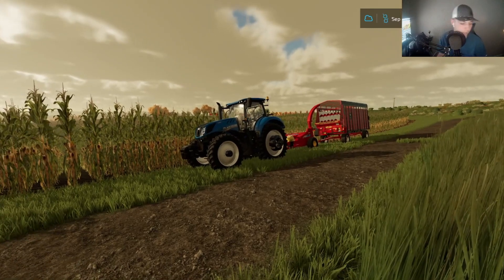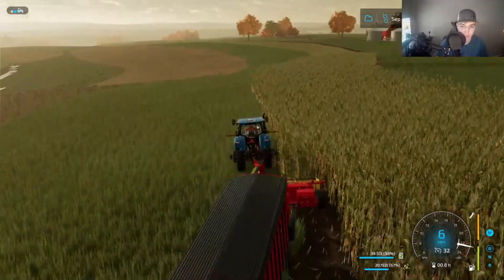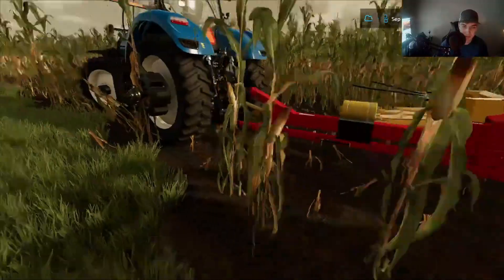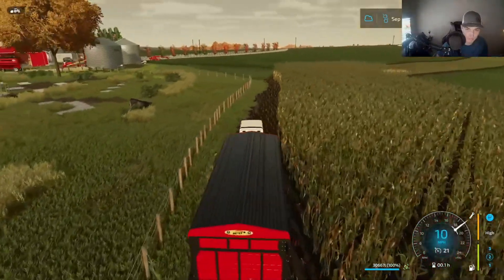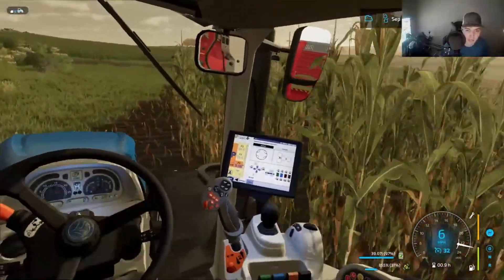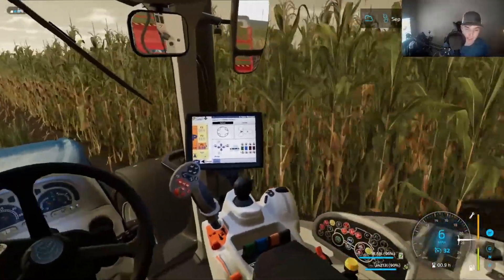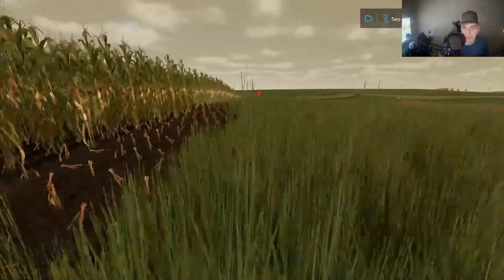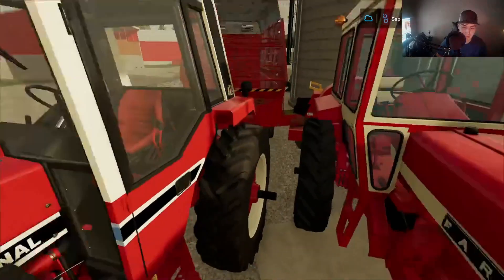FS22!! Westby!! Chopping Silage!!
Hey guys, in this video I start chopping corn! The t7 puts in work on the chopper and while 1586 and 706 put in work filling the silos!!